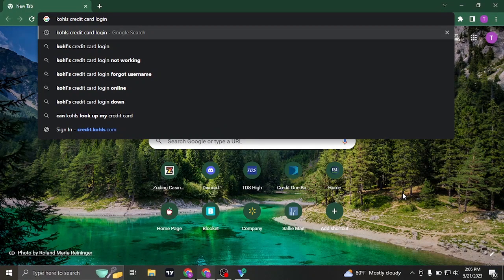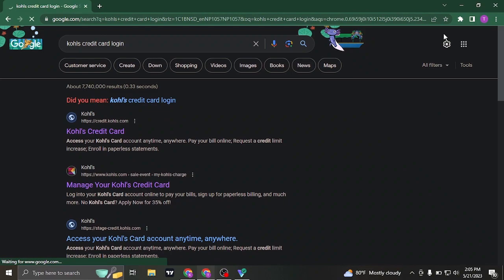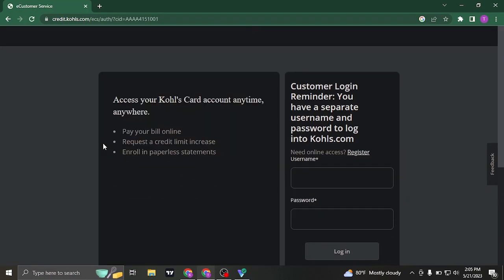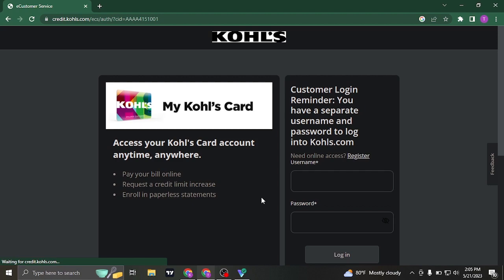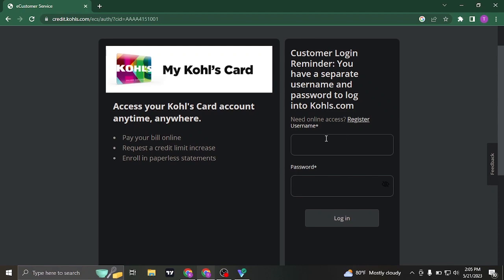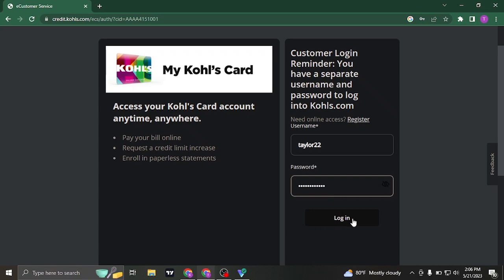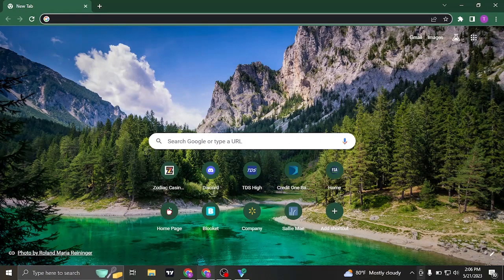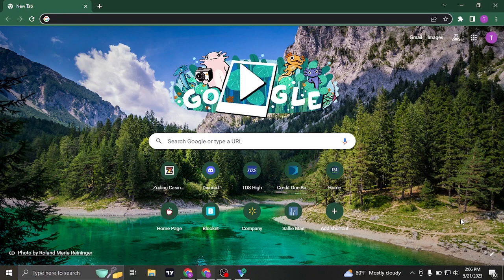How To Login Kohl’s Credit Card Account | Sign In To My Kohl’s Credit Card (2023)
This video walks you through the step by step process of how to login to my kohl’s credit card to make a payment. Watch the video till the end and learn the steps in detail on Kohl’s Credit Card login 2023.